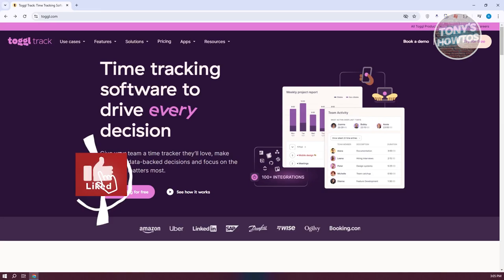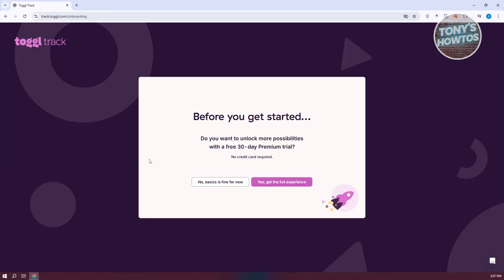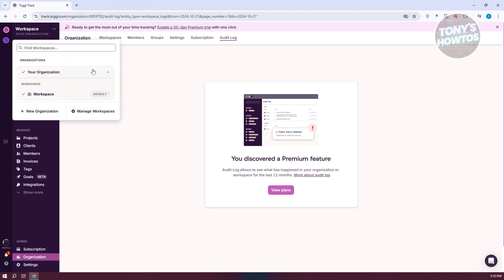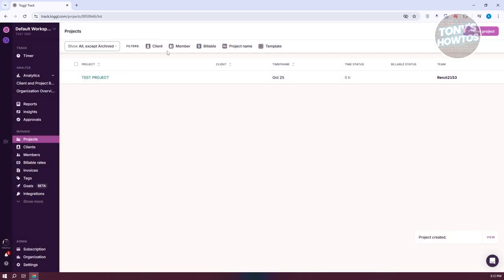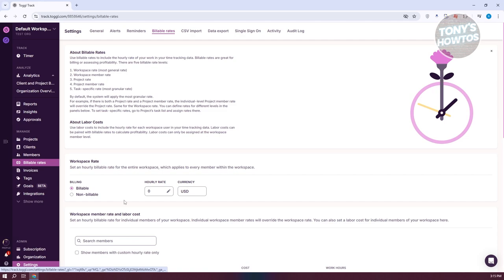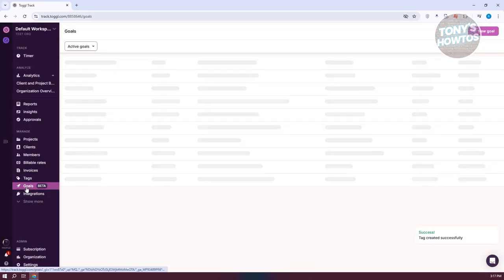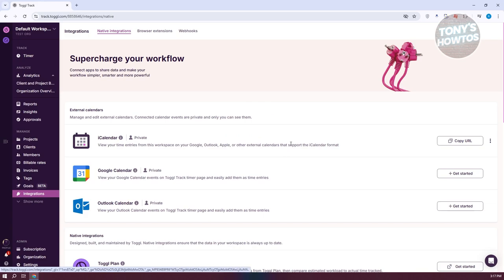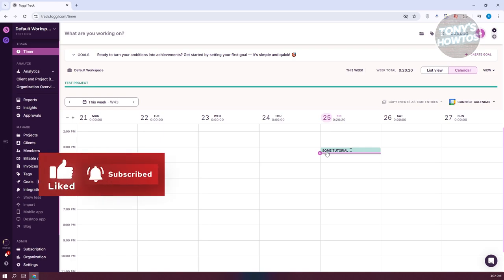How to Use Toggl Track | Tutorial for Beginners (2024)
In this video, I show you How to Use Toggl Track | Tutorial for Beginners in 2024. The quick and easy tutorial How does toggl track time tracking app work. Do you want to know step by step toggl time tracking app demo in 2024? Yes? Great!